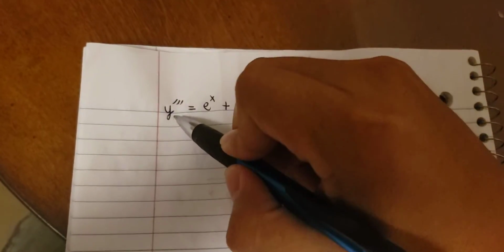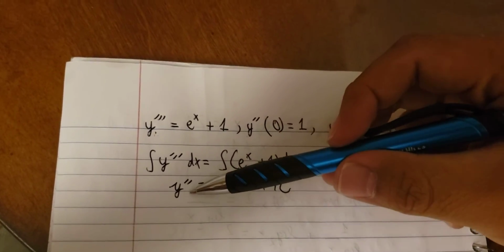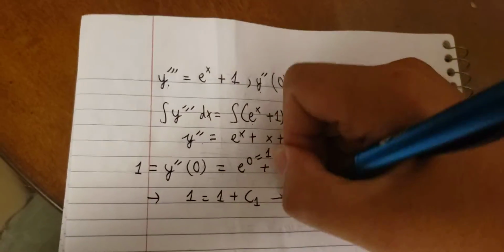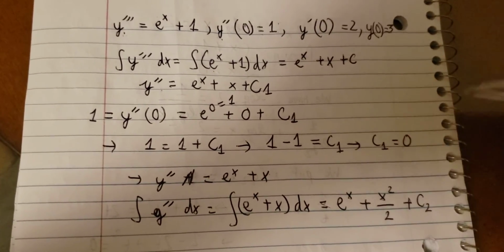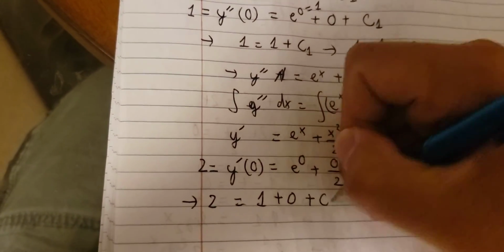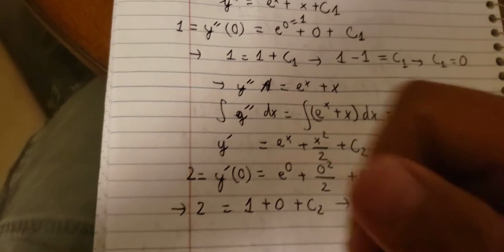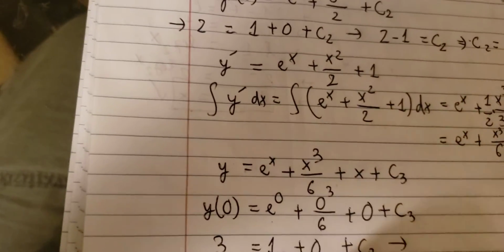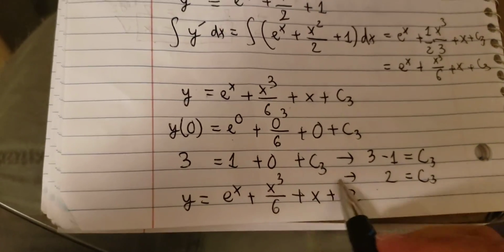Calculus Help: Application of Integration: y''' = e^x +1, y''(0)=1, y'(0)=2, y(0)=3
Here is the technique to solve this question and how to find original function.